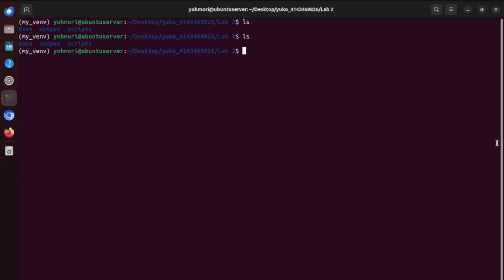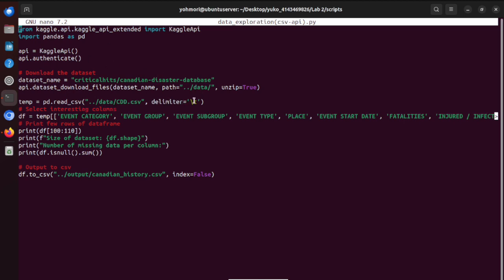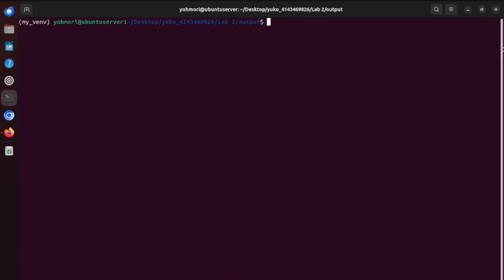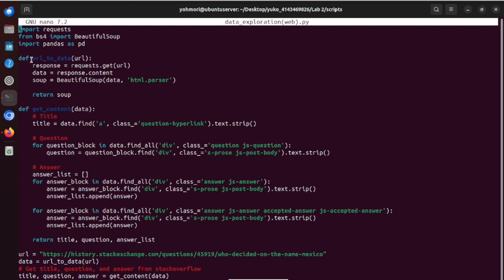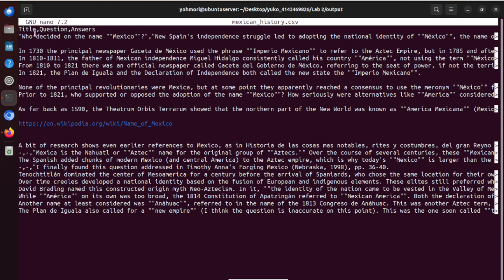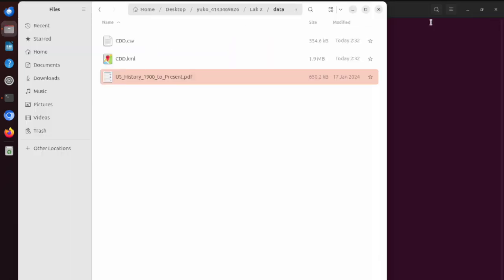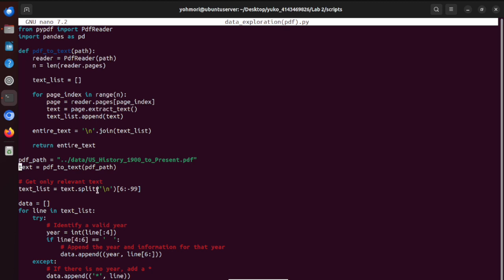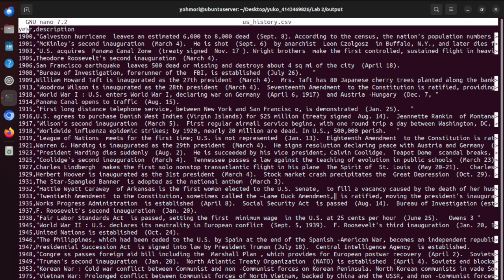Lab 2 Demo Video